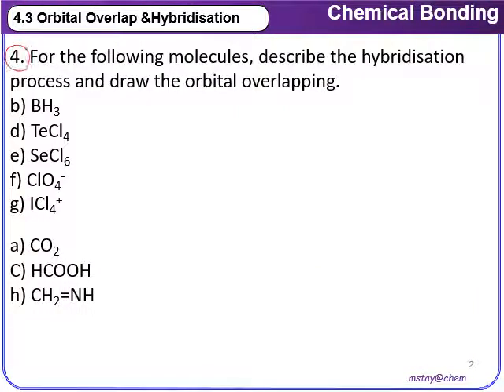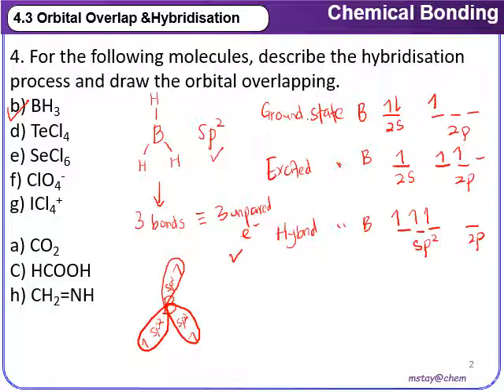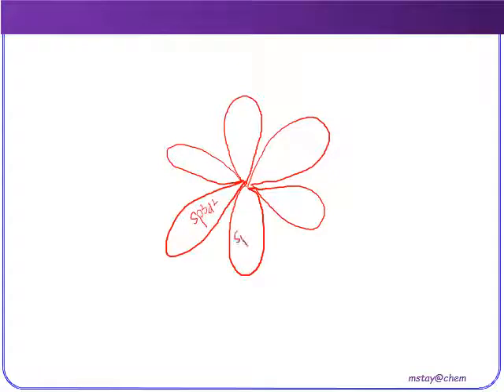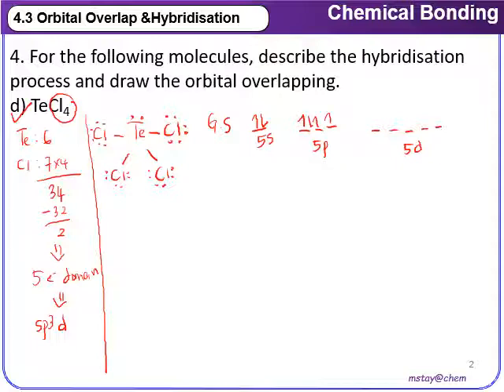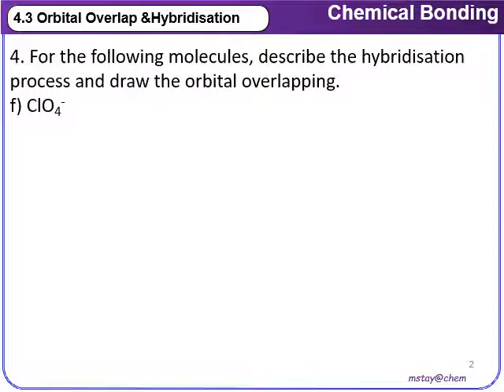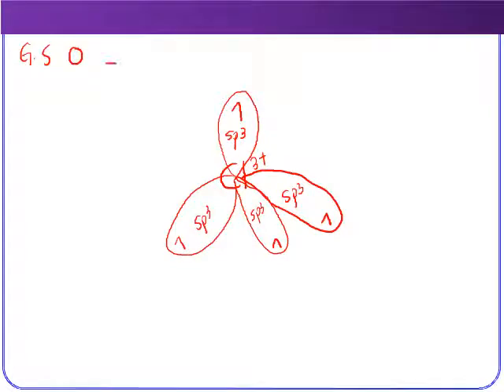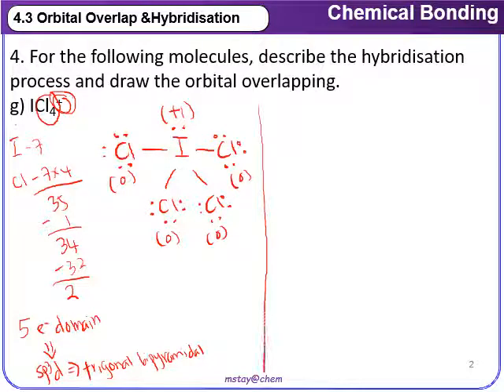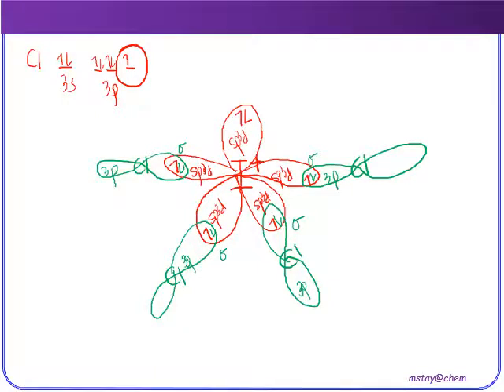26 Hybridisation & Overlapping Diagram (Q4 b,d,e,f,g)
00:00 Introduction
00:45 Working steps in describe hybridisation process
01:35 BH₃
05:30 SeCl₆
10:32 TeCl₄
16:38 ClO₄⁻
23:00 ICl₄⁺